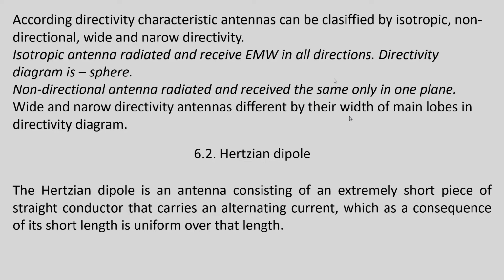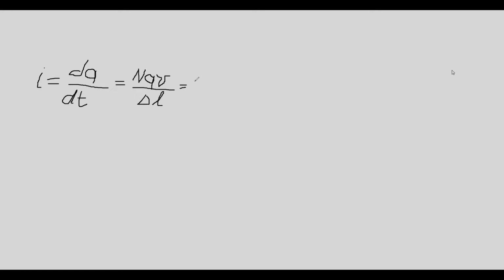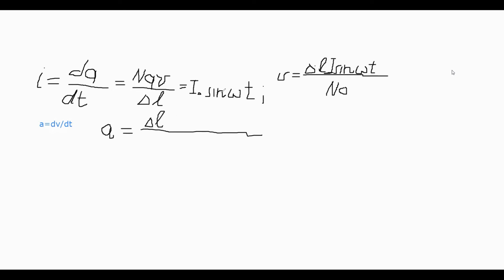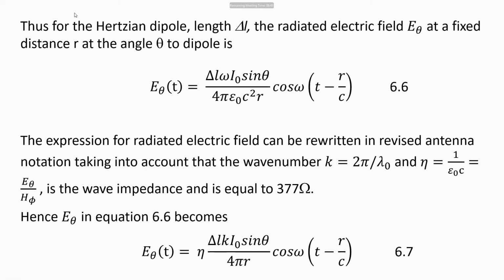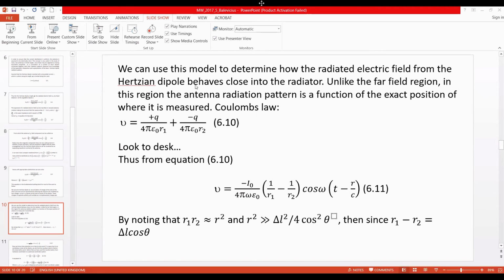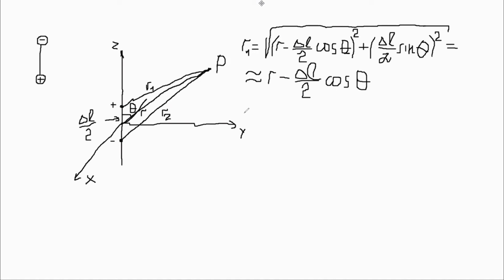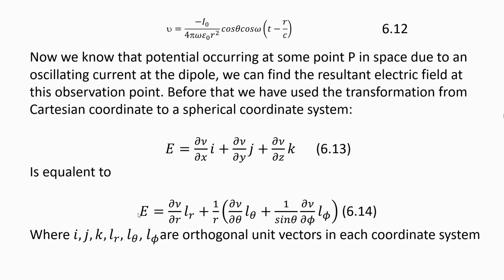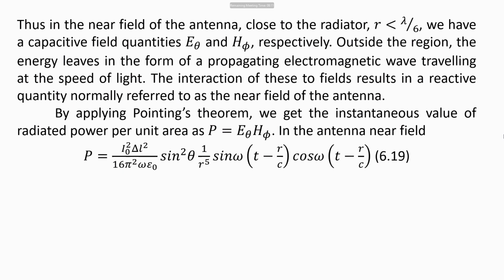Microwave Technology Lecture 06/04/2020